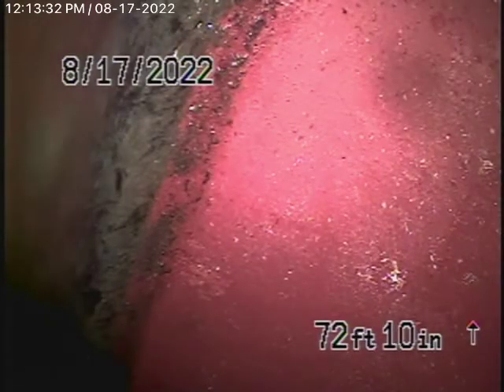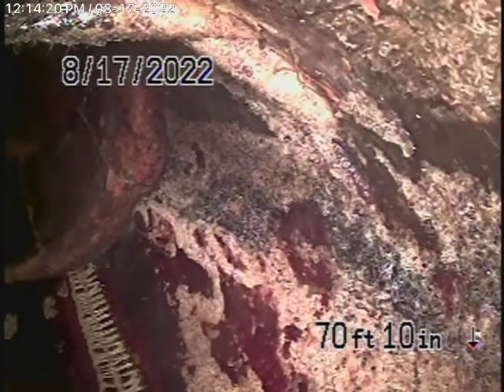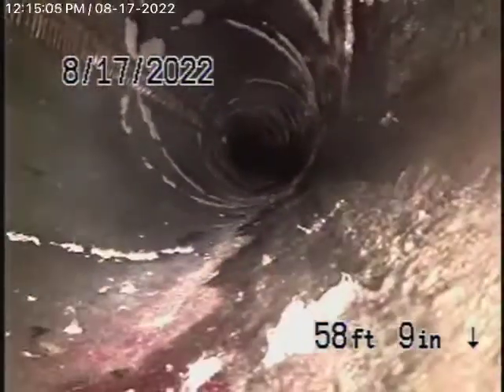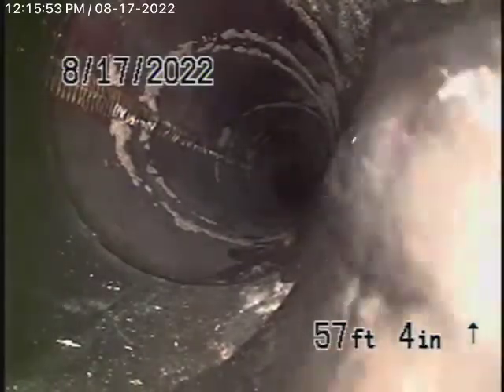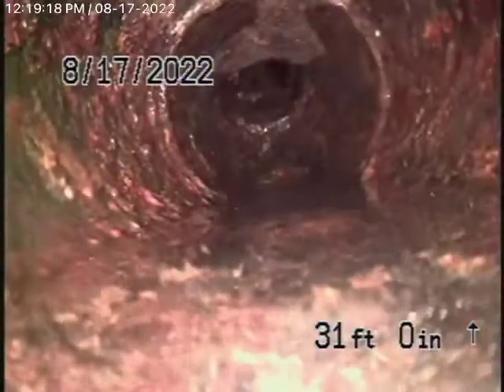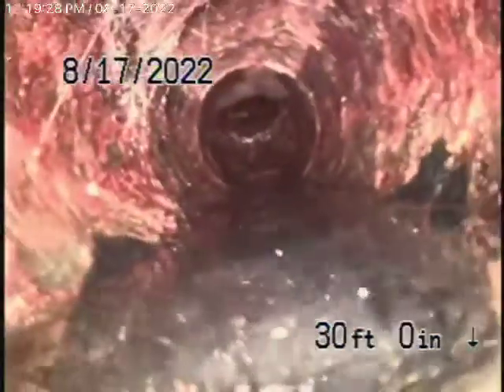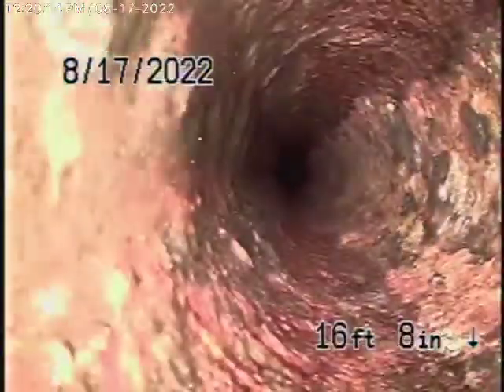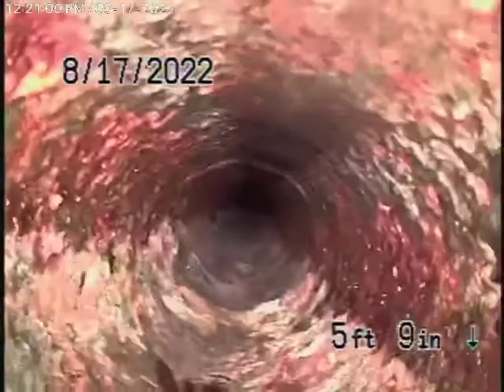4954 Reforma Rd